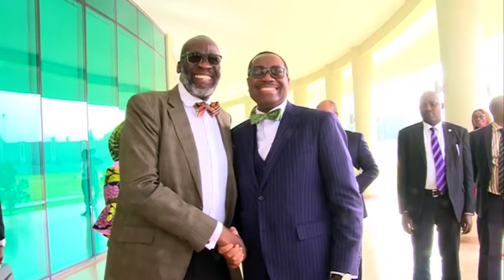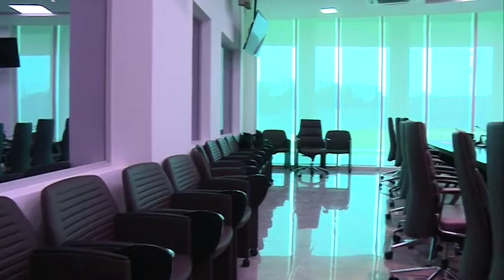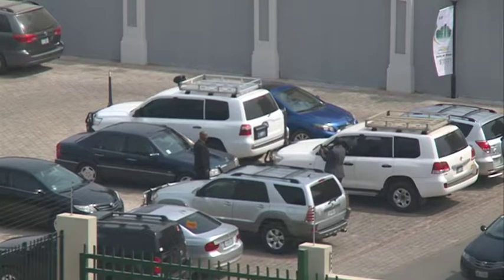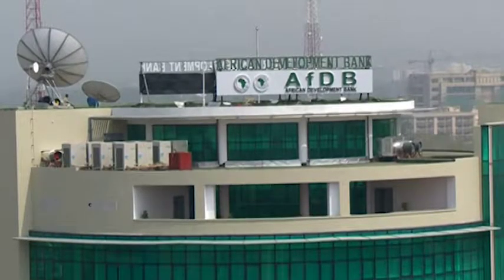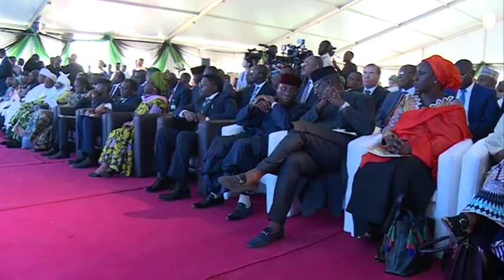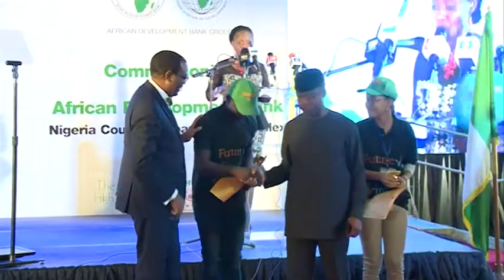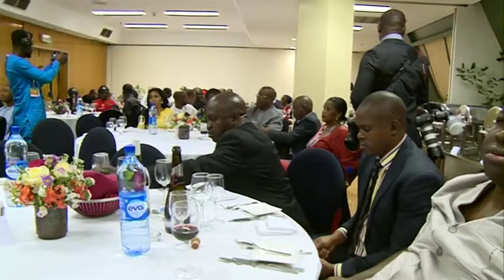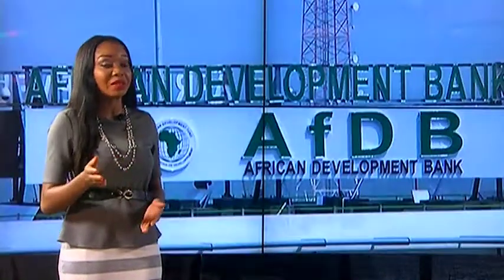HIGHLIGHTS activities of AFDB between part of 2017 and February 2018 PART ONE B